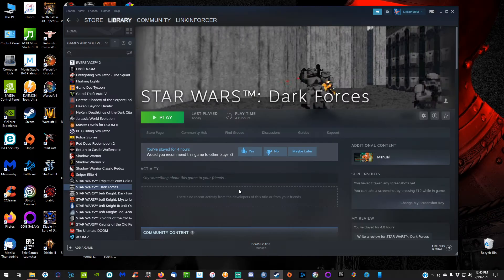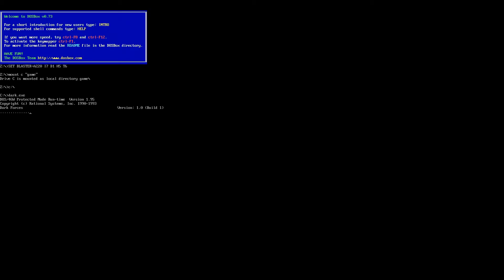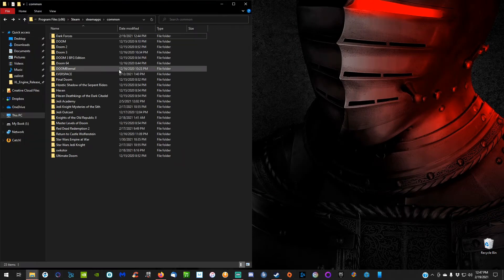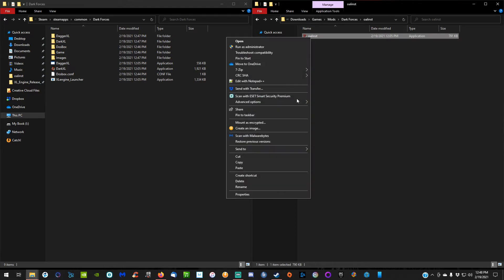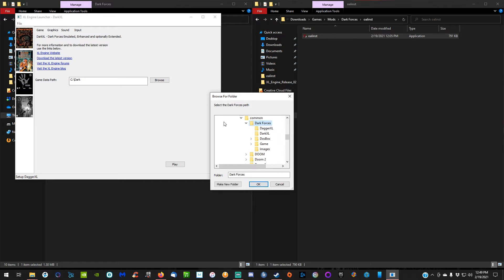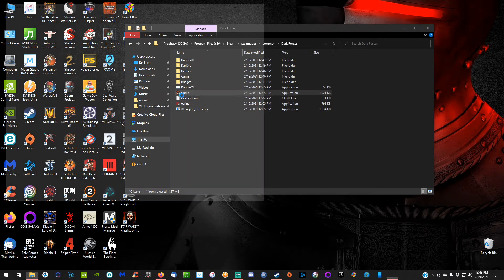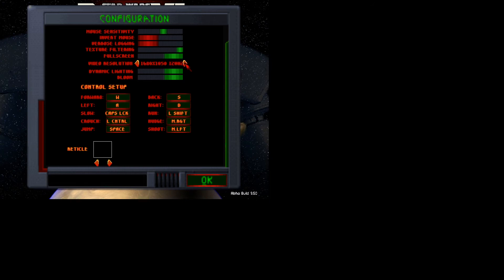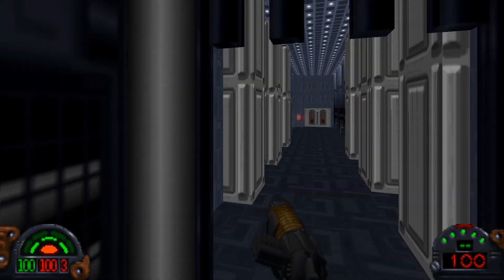Star Wars: Dark Forces [XL Engine: Dark XL Mod Install Guide]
Hey Guys!

In this video I will show you how to install XL Engine / Dark XL for Star Wars: Dark Forces. This will upgrade the graphics of the game considerably. I hope this guide helps you!